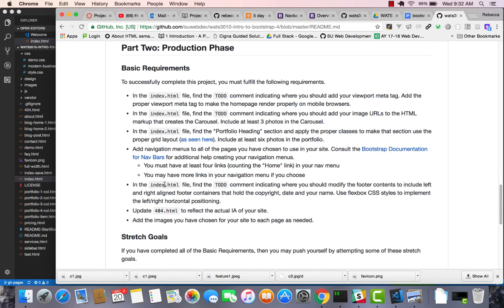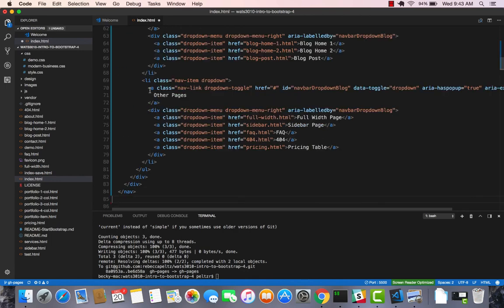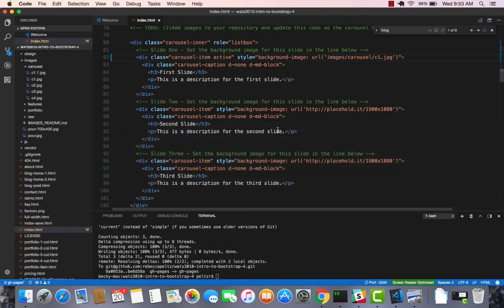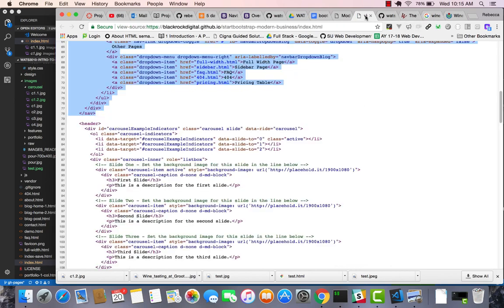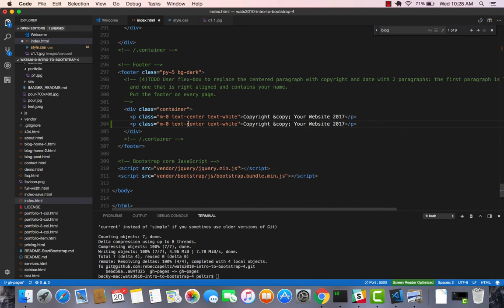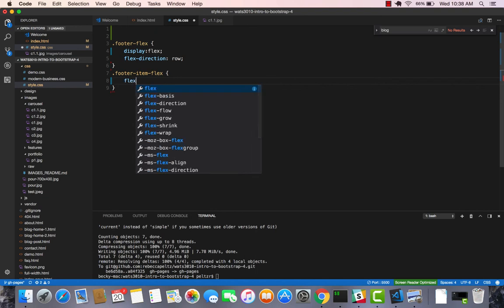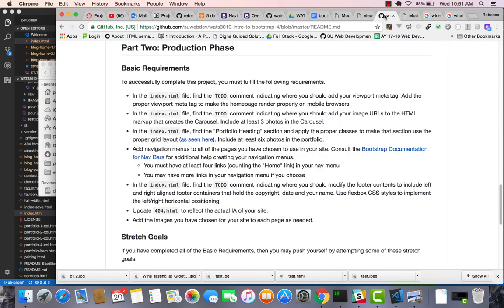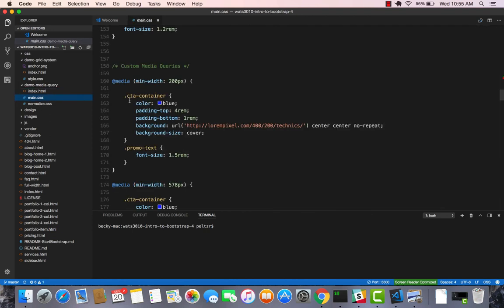WATS 3010: Module 7 Introduction to Bootstrap 4 implementation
Code walkthrough for the Intro to Bootstrap module implementation